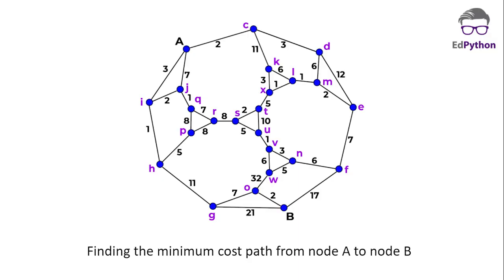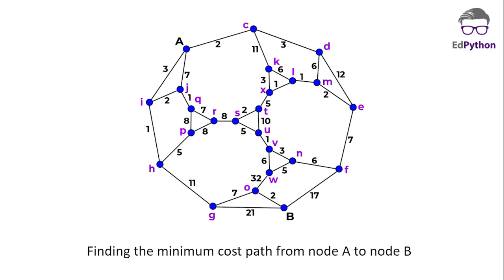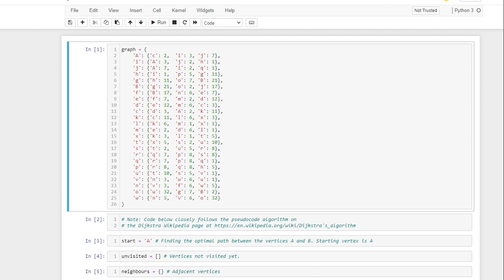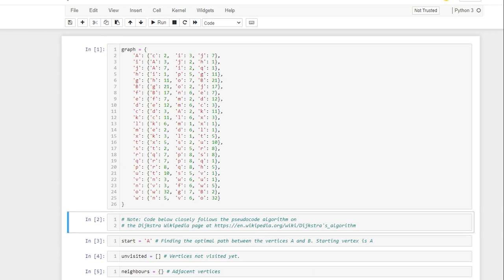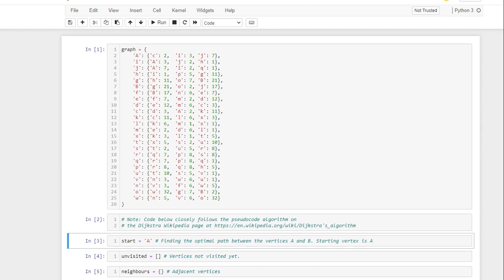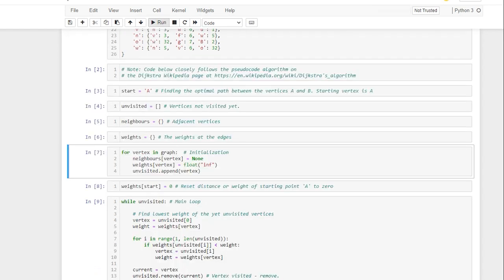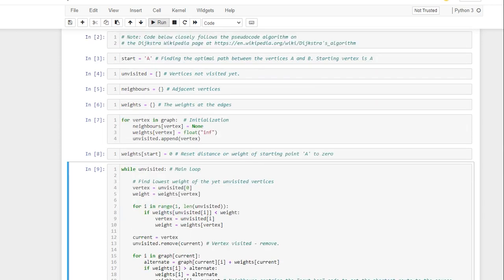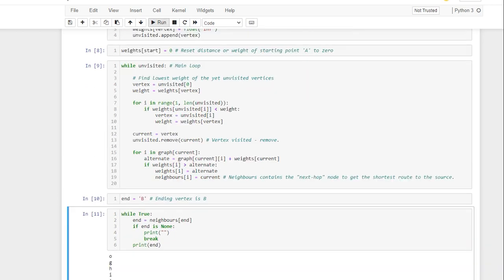Application of graph theory to find optimal paths for the transportation problem using Python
In this video I we are going how to implement the Dijkstra algorithm in Python to find optimal path. A couple of weeks ago I came across a science paper “Application of graph theory to find optimal paths for the transportation problem”.

python Programming